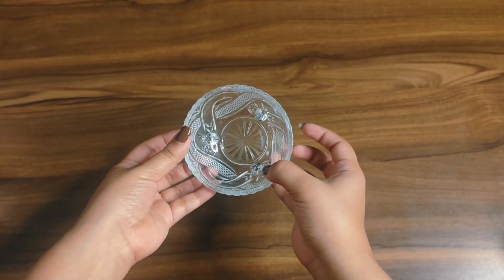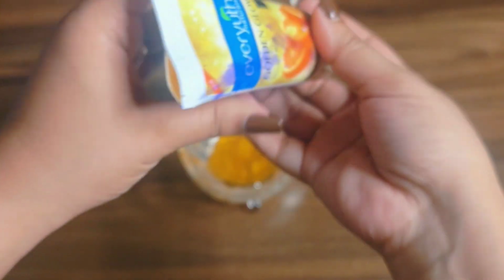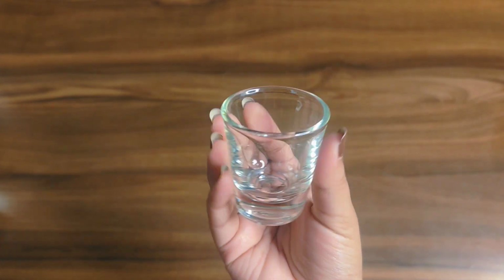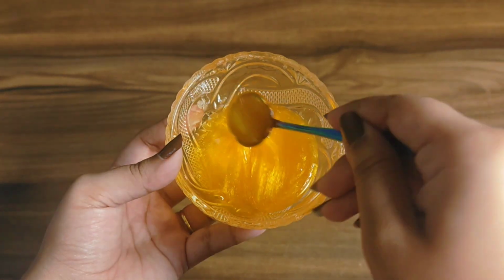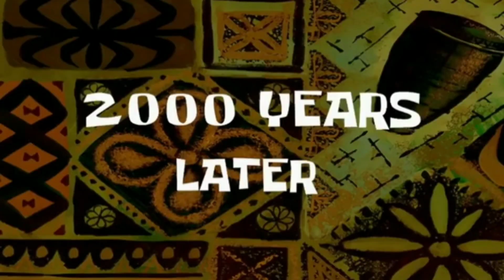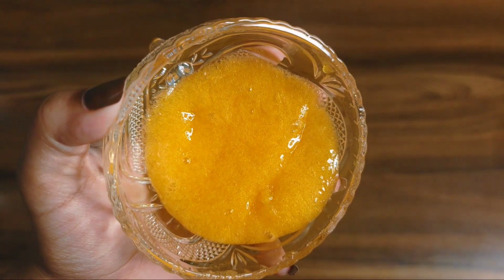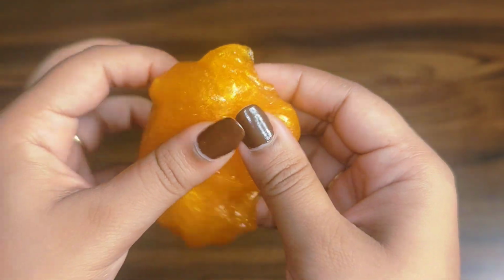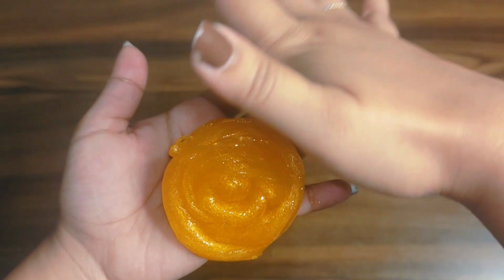how to make Gold clear slime without any clear glue , borax activator and without pigment at home ✨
Fantastics Count- 45,913
diy borax,
how to make borax at home,

How to make slime activator at home slime activator- Success 100% slime activator that really works.
How to make slime activator - Very Easy!
How To Make Borax With 2 Ingredient! Success 100%! Diy Fluffy Slime.
How to make SLIME ACTIVATOR at home.
Diy slime activator.